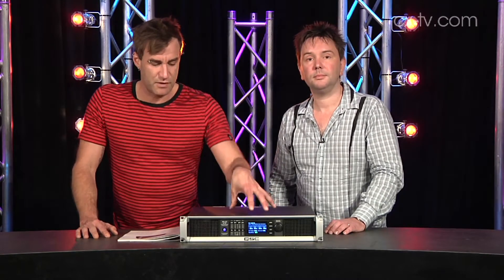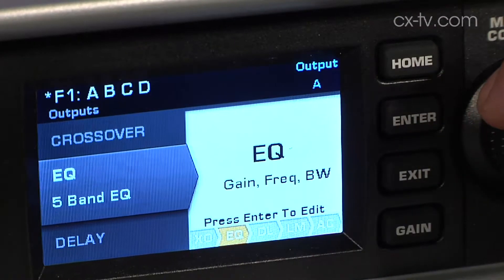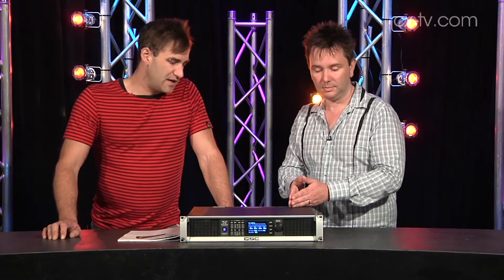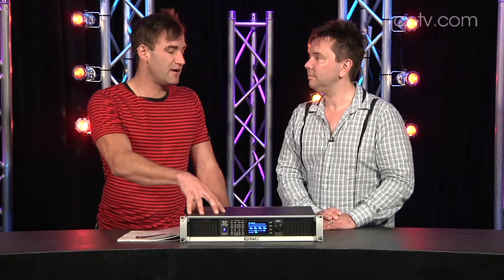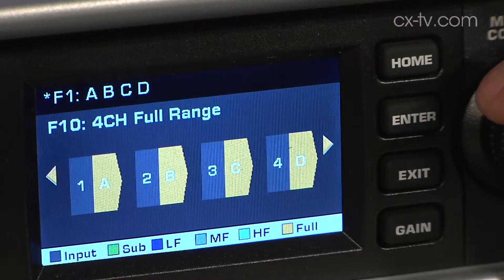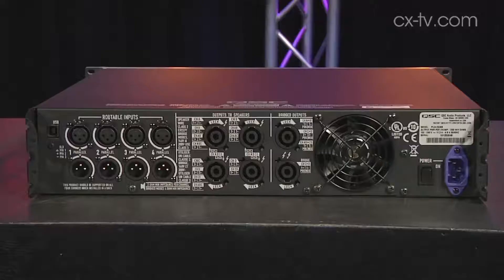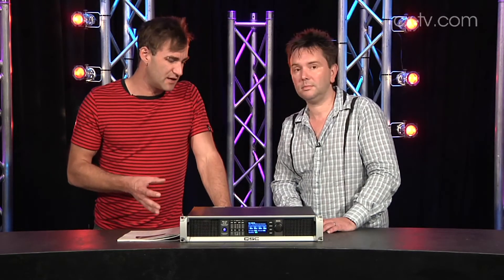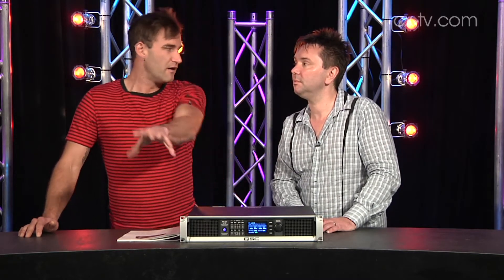GB88 Ep1 QSC PLD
CX Magazine Gearbox review for QSC PLD series amplifier with Flexible Amplifier Summing Technology